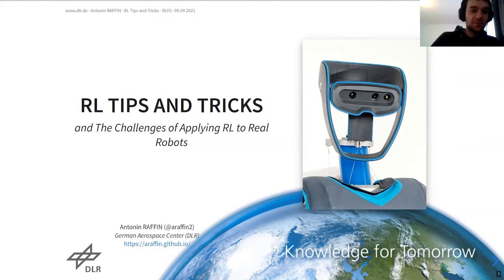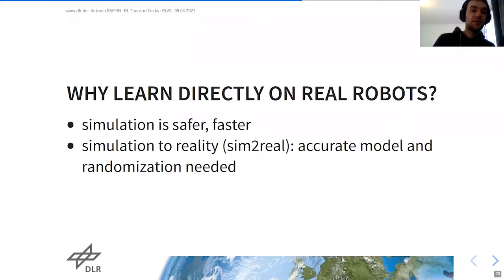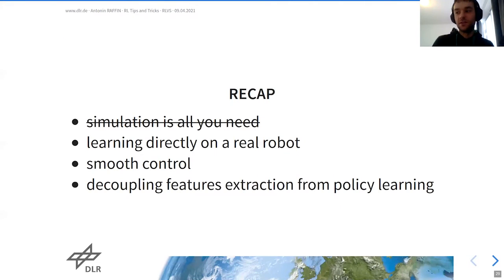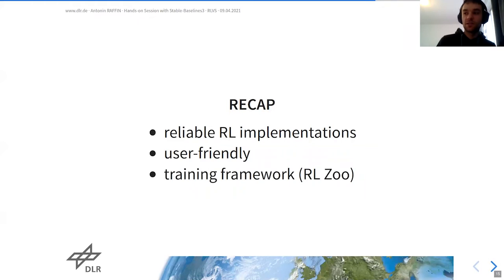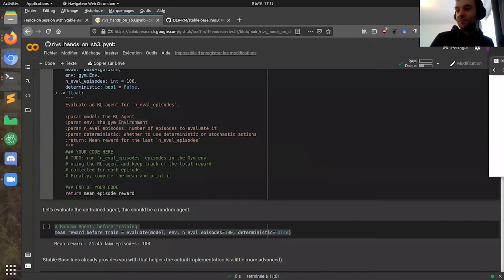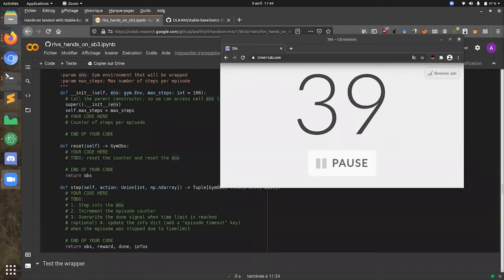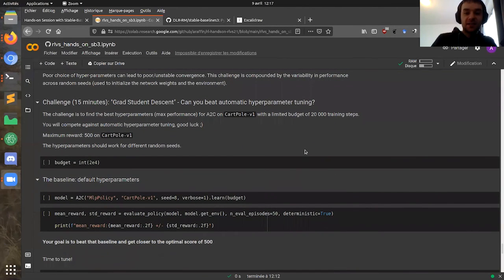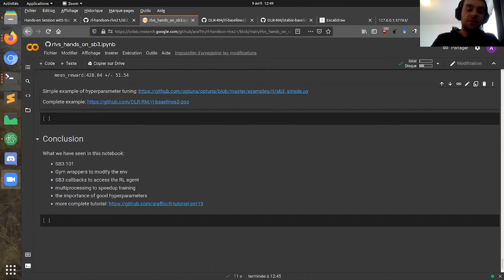RLVS 2021 - Day 6 - RL in practice: tips & tricks and practical session with stable-baselines3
Speaker: Antonin Raffin
Chairman:  David Bertoin

Abstract. The aim of the session is to help you do reinforcement learning experiments. The first part covers general advice about RL, tips, and tricks, and details three examples where RL was applied on real robots. The second part will be a practical session using the Stable-Baselines3 library.

Reinforcement Learning Virtual School (March and April 2021).

Organized by the Toulouse AI institute ANITI, with the support of IRT Saint Exupéry, ISAE-SUPAERO, LAAS-CNRS, Université Fédérale Toulouse Midi-Pyrénées.

We also thank Institut de Mathématiques de Toulouse - Université Toulouse III - Paul Sabatier, Toulouse School of Economics - Université Toulouse I - Capitole.

This virtual event took place in March and April 2021. It gathered 1500 registered participants from 43 different countries.